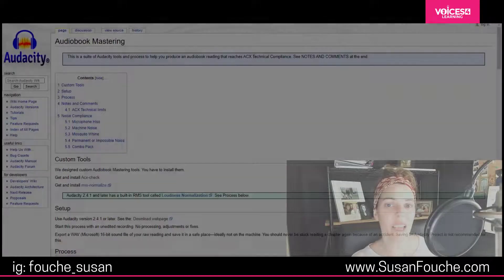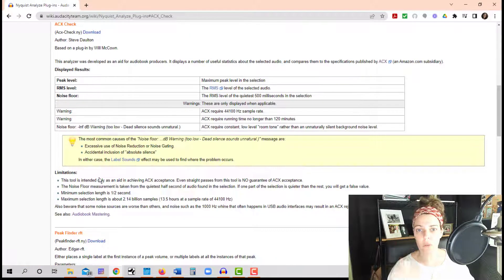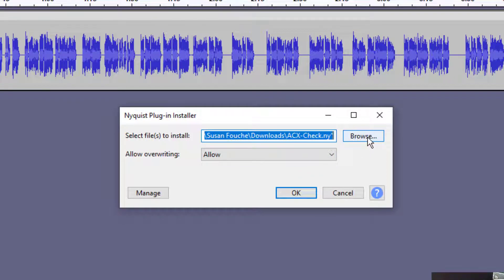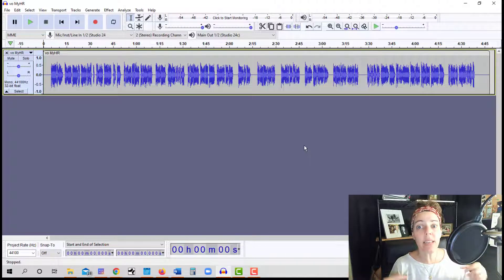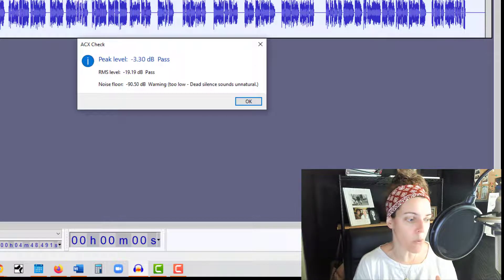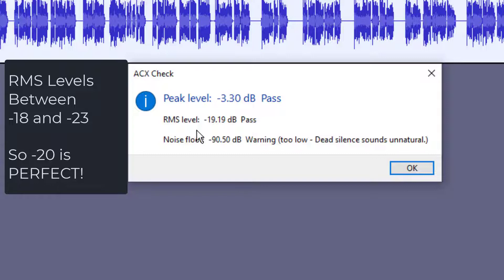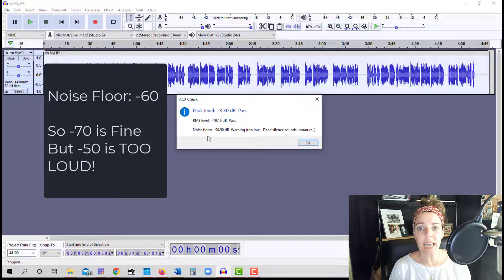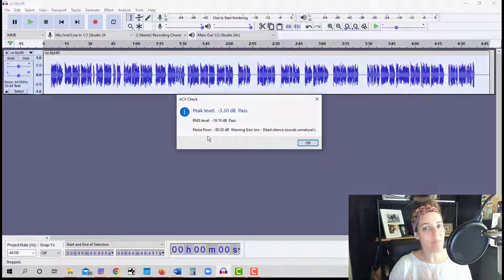🔑Secrets to Success as an Audio Book Narrator | Install & Use ACX Check in Audacity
In this video, I'll show you how to install and use the ACX Check Plugin in Audacity. One of the secrets to success as audio book narrator is you have to pass the ACX submission requirements. I'll show you how to check your levels every time.

Below are some great RESOURCES to reinvest in your voice over business:

💚 To find out more about how to crush your Sales Goals on Fiverr, check My Fiverr Mastermind Group

🔑Please follow this link to check out Anthony’s ACX course that teaches you how to make money recording audiobooks using ACX

💡Follow this link for my eLearning course. Over three hours of great instruction to get you up and running in eLearning like a pro!

🌹 Looking for a GREAT Voice Over Community?? A VO's Journey Facebook Group is THE BEST!! We're a judgement free community full of encouragement and helpful advice!!

👍Looking to take Amazing Voice Over Courses??? Check out A VO Journey Elite Academy! You'll have access to 5 live classes every week, and you'll learn a whole lot about the industry. AND!! I teach the vocal delivery class on Monday, so you'll get me as one of your teachers!!

🕶Do you want to learn how to narrate eLearning courses like a pro?

🌎Follow this link to purchase a 3 hour online eLearning for the Voice Actor Online Course: Over 3 hours of excellent instruction to get you started making money in this lucrative genre.

💚Here is the link to Anthony’s Course, “How to Make $20K on Fiverr” course

🎯Here is your Canva link to sign up either for a free version or the pro version

I’d love to meet you!
Remember: Keep Going! You're doing great!